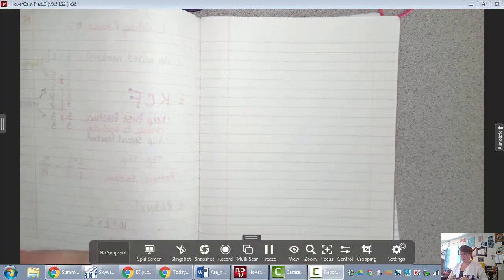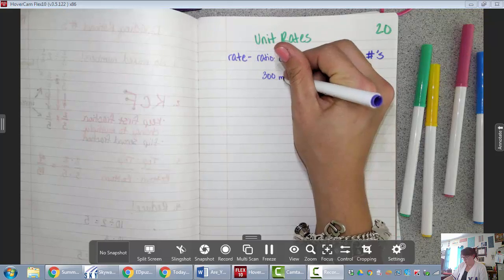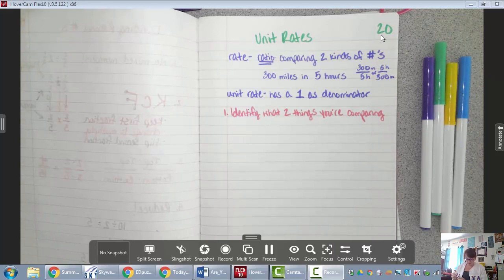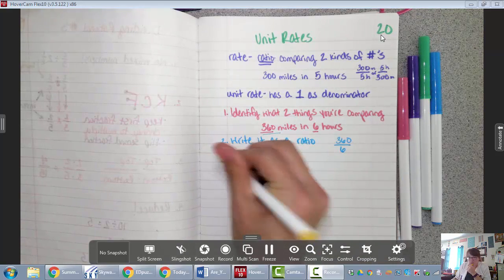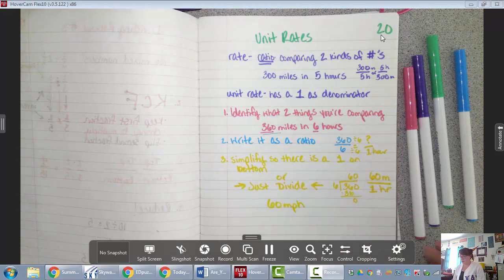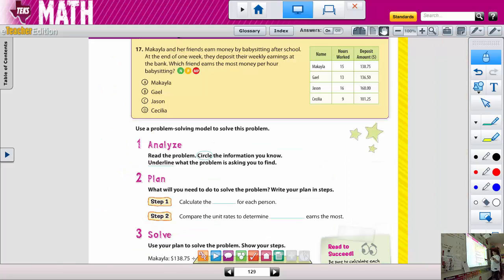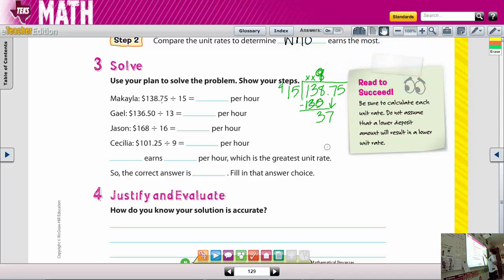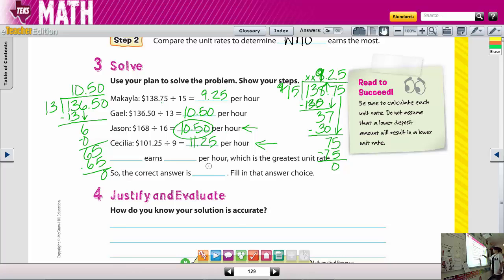Unit Rates Complete Lesson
Old video going over Unit Rates